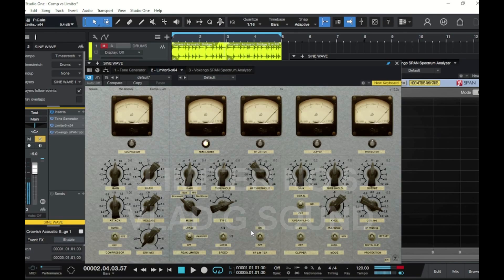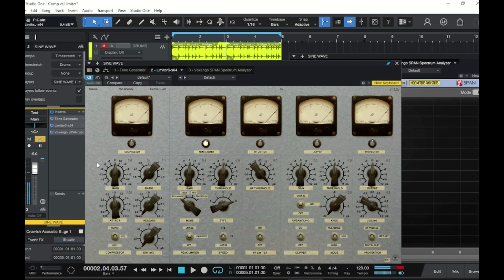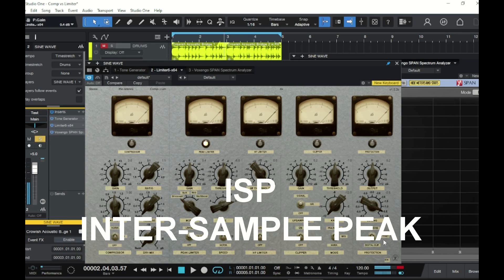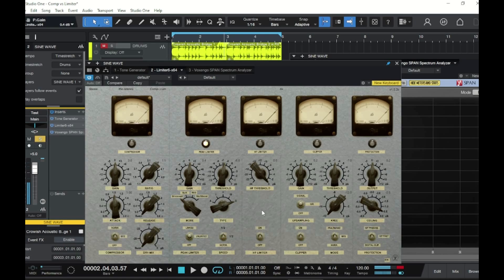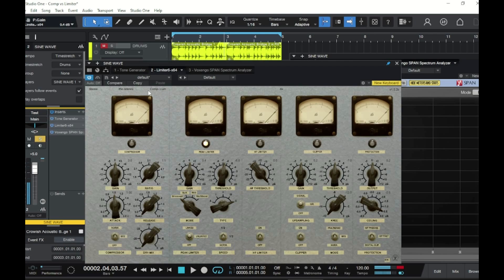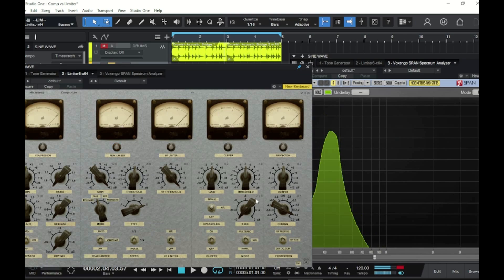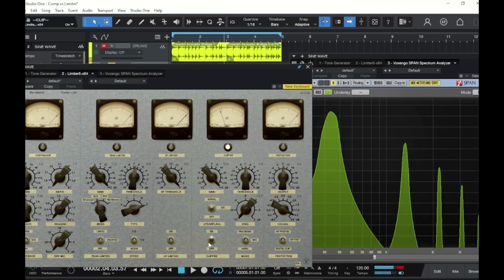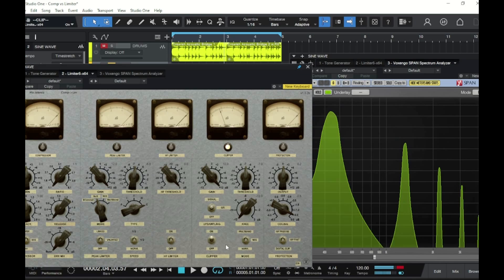When to use a Clipper instead of a Limiter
The difference between limiters and clippers explained, including soft and hard clipping, as well as how to use them.

If you have a topic you'd like me to cover please leave it in the comment section.